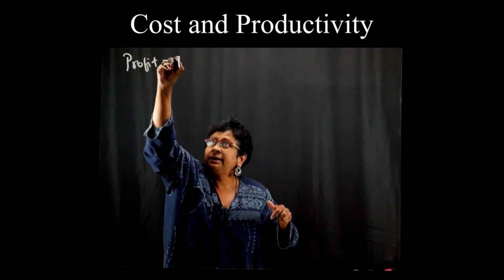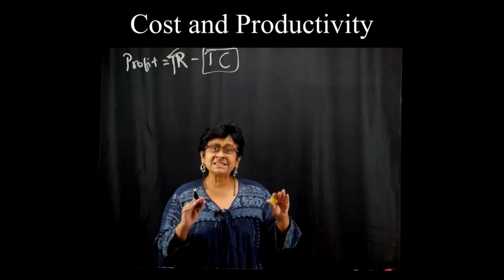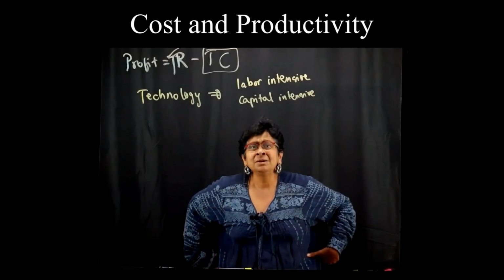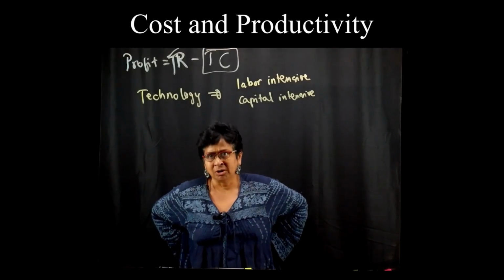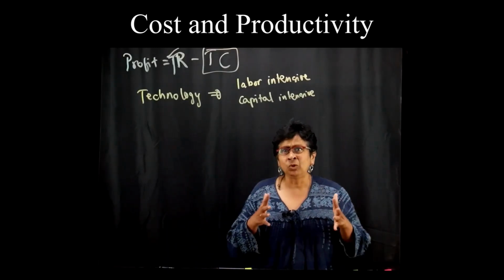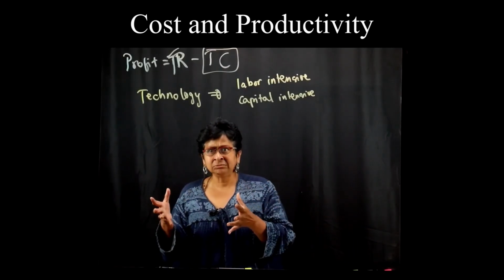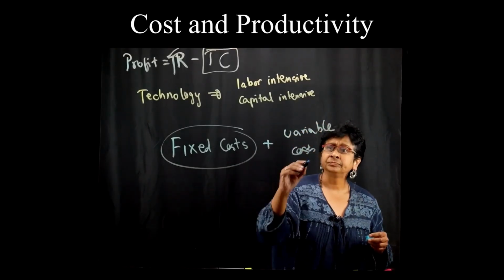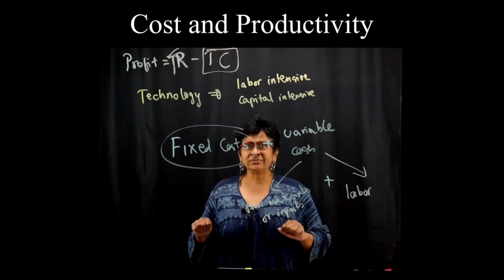Cost & Productivity (Part 1)